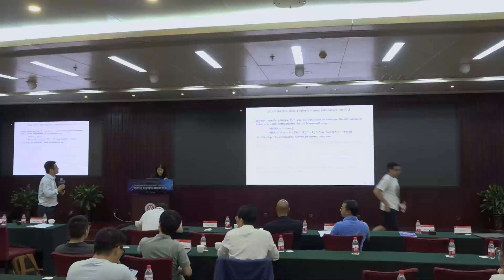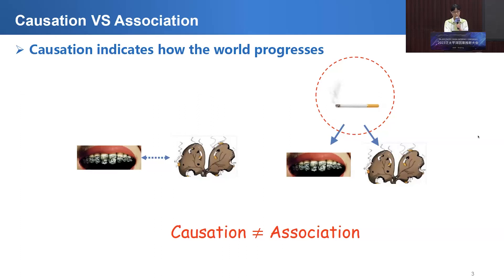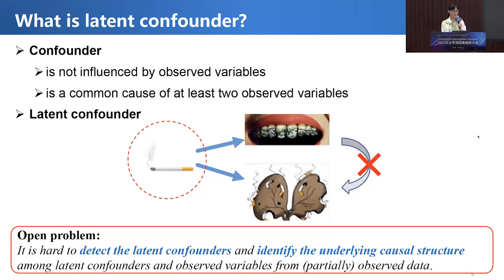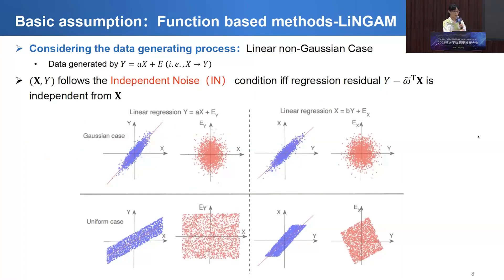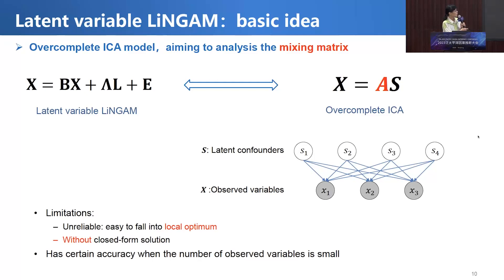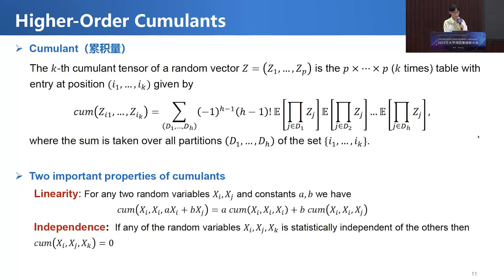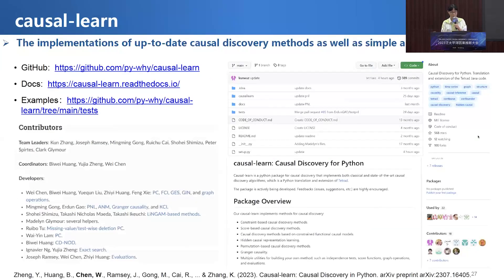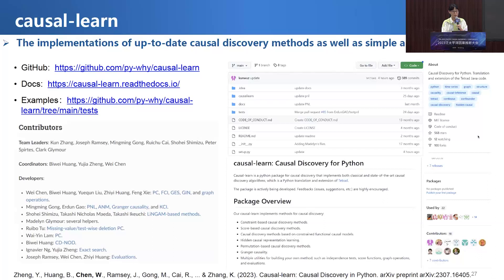Causal Discovery with Latent Variables Based on Higher-Order Cumulants